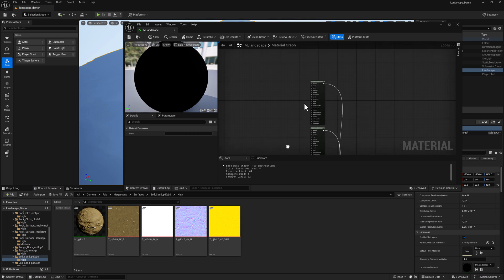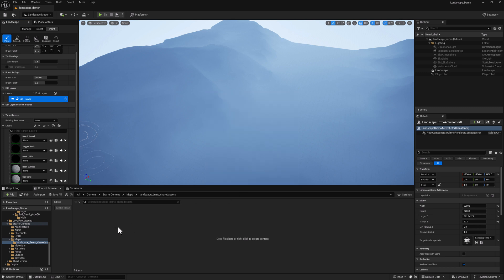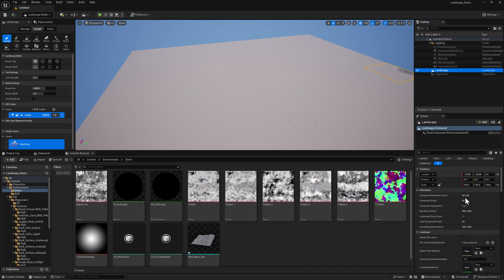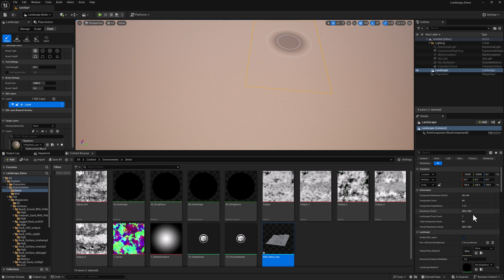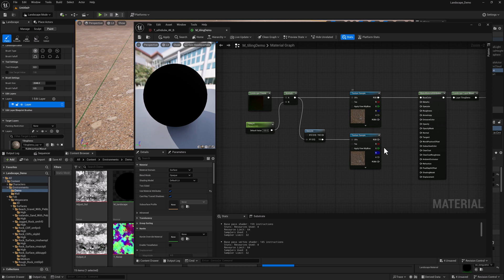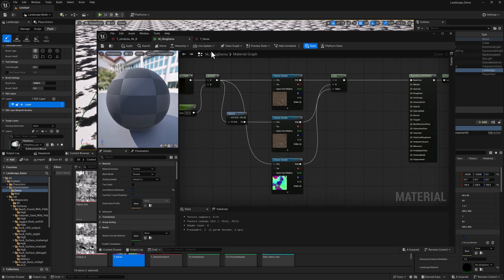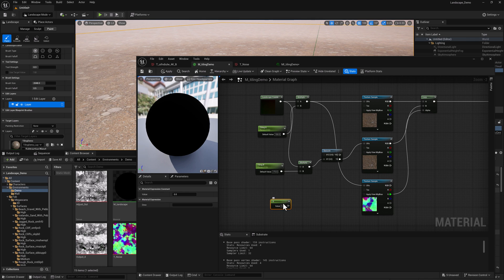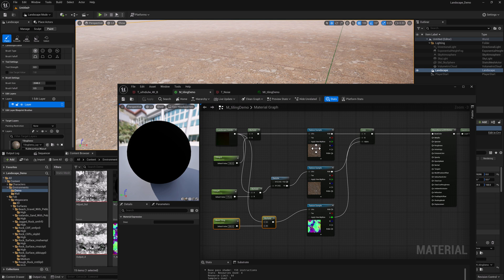Procedural Landscapes with Unreal and Gaea: Ch 08 - Fixing Tiling Textures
This series covers everything you need to know to create procedural geometry, textures, height maps, and layered landscape materials with Gaea for use in Unreal.

Ch 08 covers a simple technique for improving the appearance of tiling textures.  I first saw a version of this technique on Ben Cloward's excellent youtube channel.  Check it out and give him a follow.